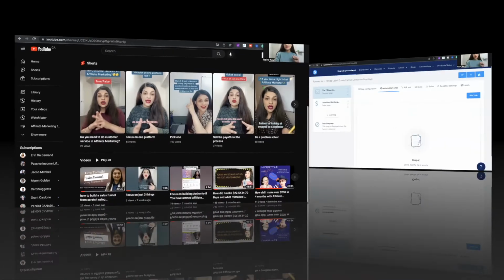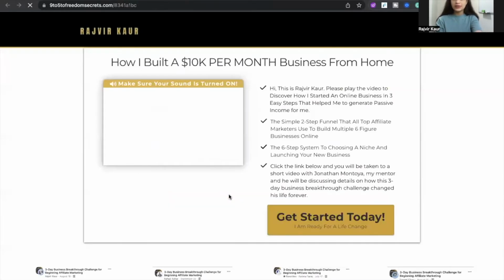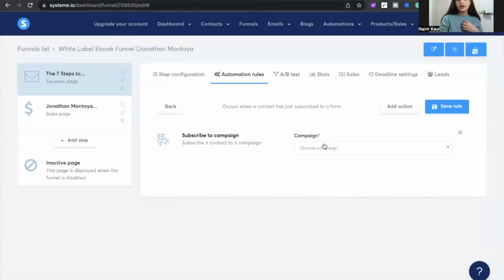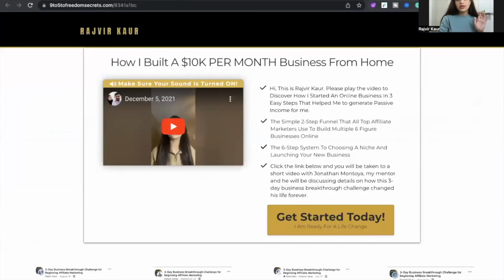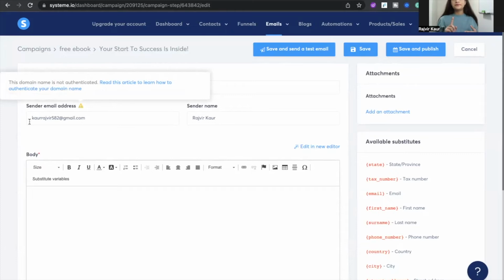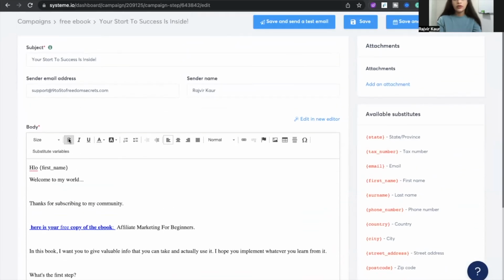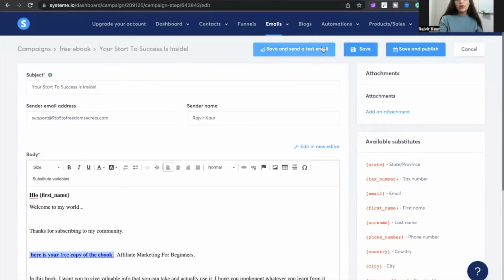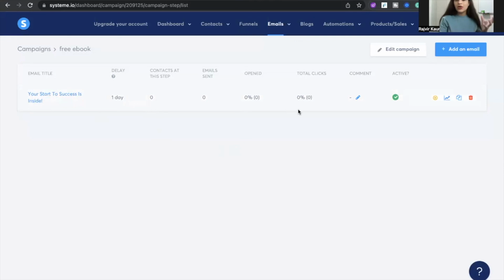How to Build an Email Autoresponder in Systeme.io For Free (Beginner Friendly)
Looking for a FREE Email Autoresponder- ClickFunnels alternative? In this video, I will show you how to build an email autoresponder in Systeme.io for free(Beginner Friendly)

Build a 6-Figure Business from scratch in 72 hours!

Want me to personally help you quit your 9-5 job and achieve financial & Time freedom with Freedom Accelerator - Exclusive bonuses include 50% Commissions for life

KEY MOMENTS IN THIS EPISODE
00:00 Introduction
03:00 How to create automation rule in systeme.io
04:06 How to create email campaign
04:48 How To set up email autoresponder on Systeme.io

Get Systeme.io funnel builder Free and start building sales funnels, create email automation, membership sites, and much more!

Systeme.io is one of the best sales funnel builder on the internet, and you can even use it for free! It's more straightforward than any other landing page maker and it's simple to use. This is perfect if you're a beginner and you're not that good in tech. Let me help guide you through the process so make sure to stay until the end of today's video.

I want to help you reach financial and time freedom so you can quit your 9 to 5 job soon.

SOFTWARE TO AUTOMATE YOUR BUSINESS

UNFAIR TOOLS TO RANK MY YOUTUBE VIDEOS FAST

How to Create an email autoresponder FOR FREE